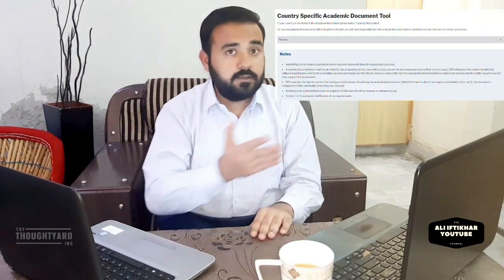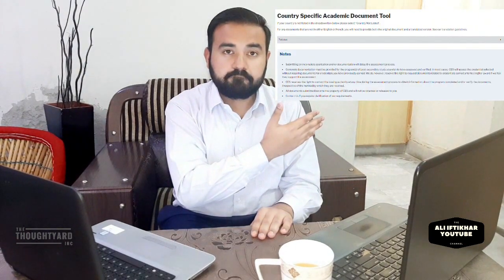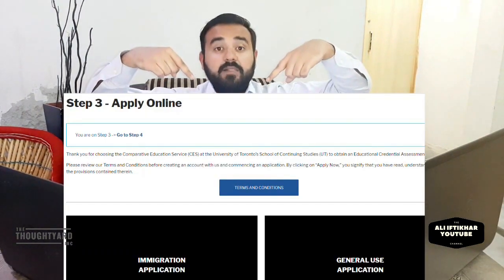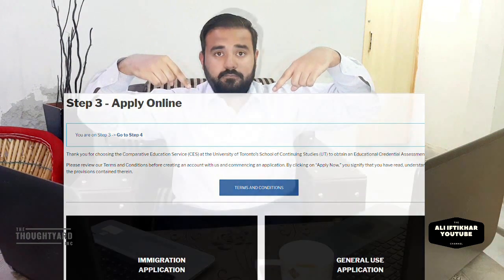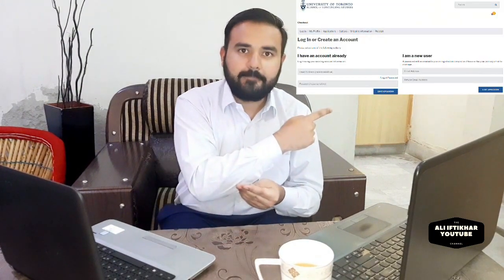ECA through CES for Canada Immigration from Pakistan | Step by Step CES for ECA Process 2023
1st step for Canada Immigration from Pakistan or India is to get the degrees evaluated for ECA. CES offers the most reliable Master's Equivalency in 2020. CES ECA for Canada Immigration is explained step by step according to the 2020 rules.

Educational credential assessment (ECA) from Comparative Education Service (CES) at the University of Toronto (UoT) for Express Entry Canada 2020 - Degree Evaluation for Canada Immigration - What are the Alternatives of WES?
The step by step procedure of ECA through CES

Remember: Sanitize your hands when you touch the documents after receiving them back. Here is a link to get one:

کینیڈا سے اپنی ڈگری کی جانچ کیسے کریں؟
کینیڈا امیگریشن کے لئے ضروری اقدام۔
کینیڈین امیگریشن کا مرحلہ وار طریقہ۔
میں نے یہ ویڈیو بنائی ہے۔
یہ ضرور دیکھیں

ECA from CES – Step # 1 of Immigration (Complete explanation of PR process)
I assume you have watched my previous video, which started the process. What is ECA? WES or CES, which one is better? If you have not watched the video yet, Please do before watching this one. I have already explained the importance of CES.
CES – Comparative Education System
They have 6 steps mentioned on their website, let’s check it out!
Step 1 - Choosing Application Type:
Immigration purpose
General Use
If you are following the Express Entry program, you need to select Immigration Purpose.
Step 2 – Documentation
Scan Passport copy
You need to scan the information pages of the passport. Not the blank pages.
Don’t use CNIC, as the address page is in Urdu, and you will need a translation for that.
If you are from Pakistan, You need the HEC Attestation, for which we already have made a video, do check it out
You need both the degree and transcript attested from HEC.
Usually, all degrees are in English, If it is a different language, you need to get it translated
The same goes for the transcripts. You need to send your transcripts because it has a list of subjects which you studied, it helps them comparing your equivalency.
Post-Secondary certificates are optional, but why would you pay extra for that. Graduation and Masters are required for equivalency.
Step 3 – Apply online
Create an ID on their portal
Creating an ID is smooth, similar to the ID creation Process of HEC.
Once the profile is completed, they will give you a student number, it will look like this. X _______
Download their Documents checklist and verify you have all the documents in hand.
Application fee is $210
Once your ID is finalized, You move towards the next step
Step 4 – Send the attested documents
For Pakistan, HEC will attest documents and you can courier it yourself
Seal date and attestation date must be same day
Sealed envelope must not be torn from any corner
For India, Their respective universities will have to courier the attested degrees directly
Mention your student number clearly.
Step 5 – Wait
It takes about 15 weeks after receiving the transcripts and updating it in your portal
Step 6 – Receive Assessment
If you have a friend in Toronto, have the assessment picked up (saved you $90)
Otherwise, use the International courier option
Summary:
Arrange documents first
Make profile at the same time
Pay when you receive documents from HEC
Send documents to University of Toronto, as soon as your payment is cleared.
Wait and be patient. Patience is the key my friend.
That was all of about the procedure. If you face any problems during the process, please comment here so that others can benefit. Many viewers send me their questions in private.

The application fee is $210
Seal date and attestation date must be the same day
The sealed envelope must not be torn from any corner
Step 5 – Wait
Summary:
Arrange documents first
Make a profile at the same time
Pay when you receive reports from HEC
Send materials to the University of Toronto, as soon as your payment is cleared.
That was all about the procedure. If you face any problems during the process, please comment here so that others can benefit. Many viewers send me their questions in private.